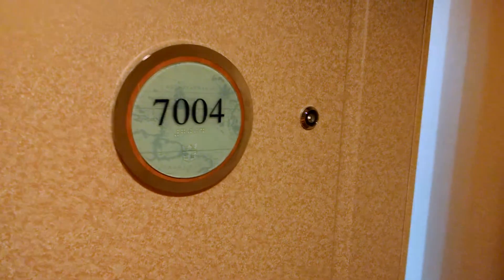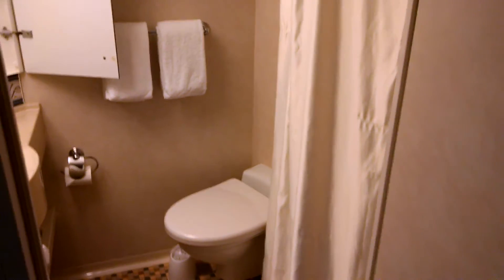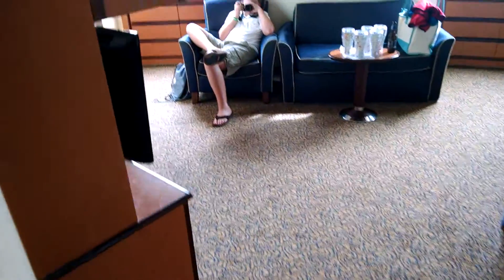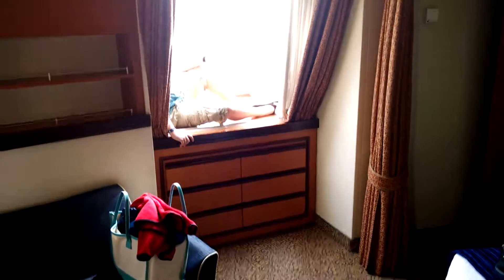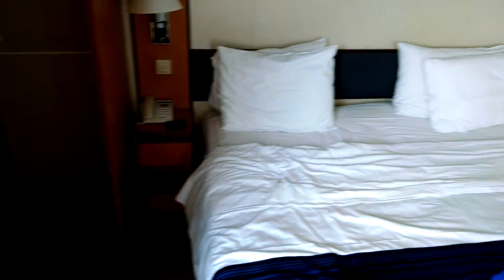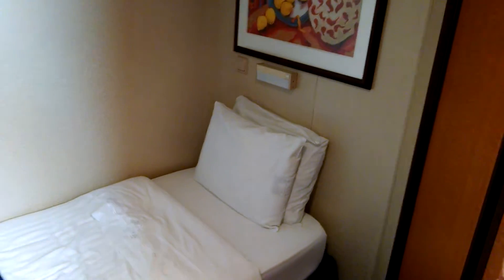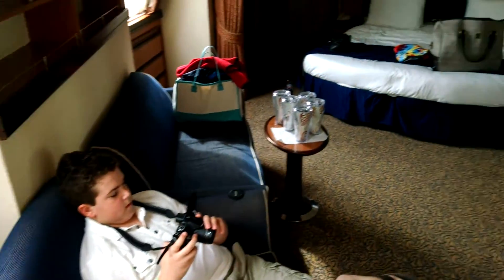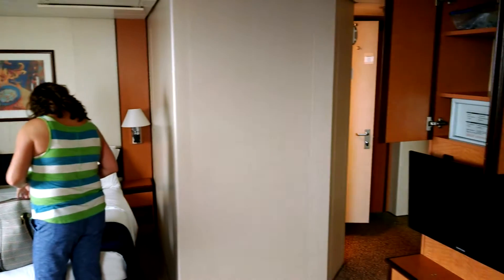Brilliance of the sea oceanview family stateroom